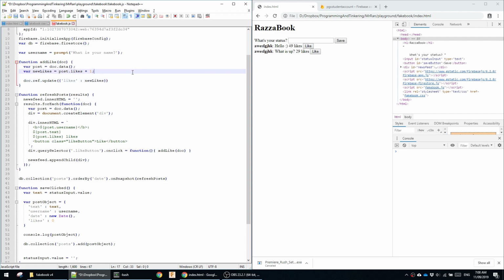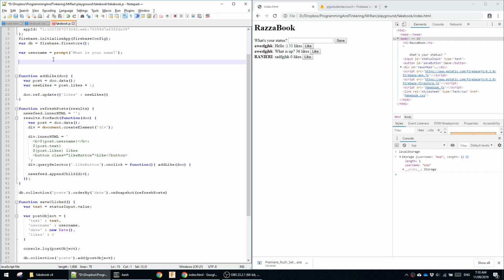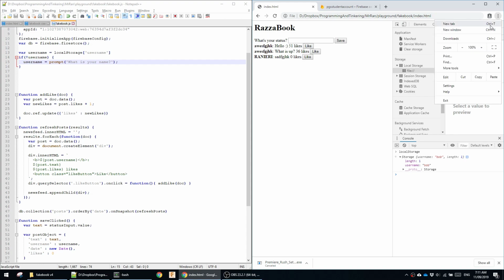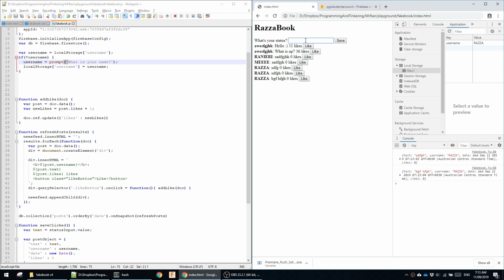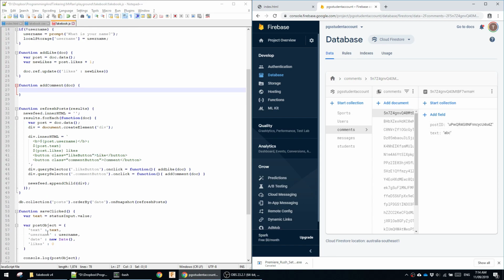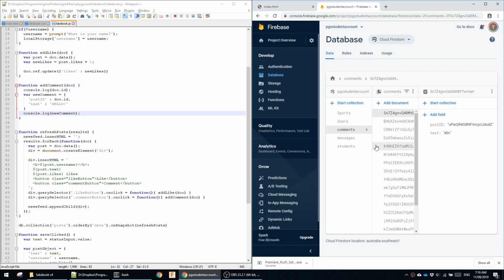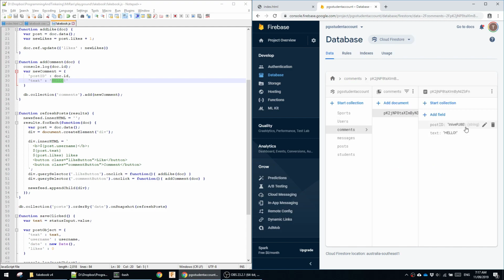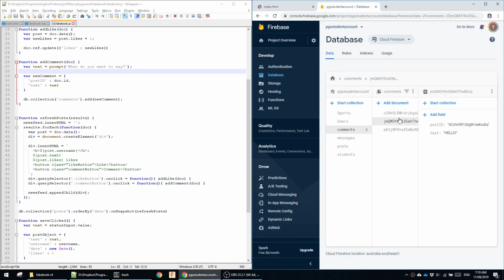Fakebook v6 - comments on posts